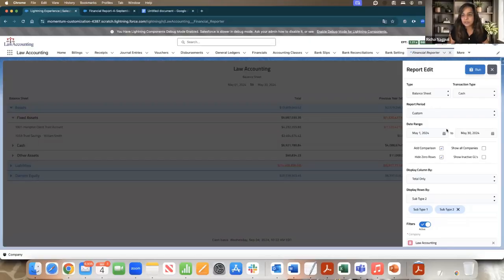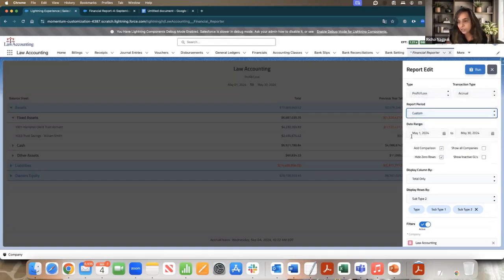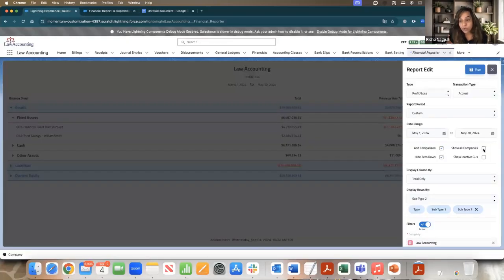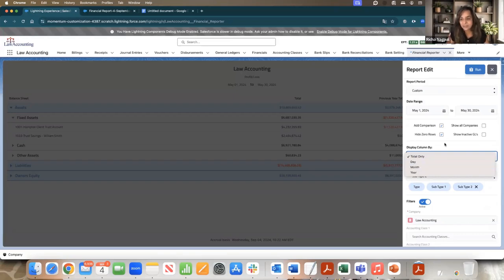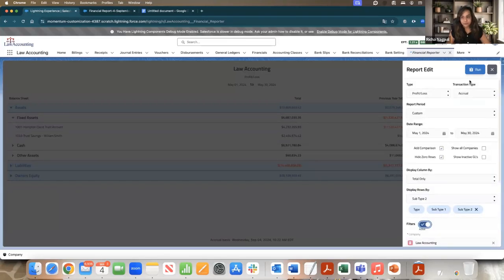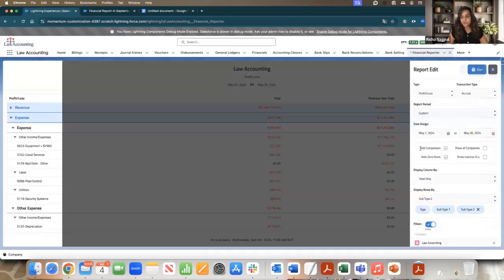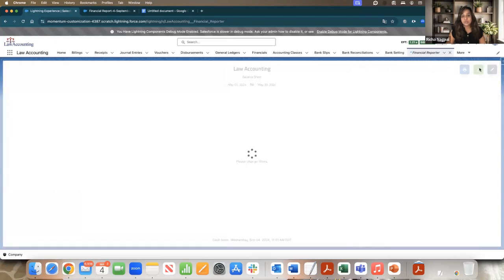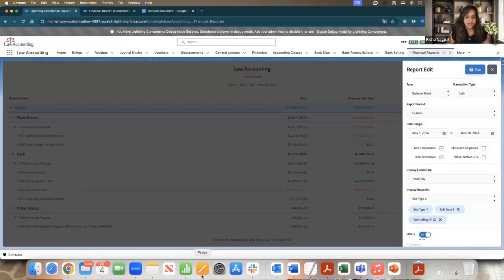LawAccounting Reporting Tool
Join our CEO and CTO as they walk you through the features of our new financial reporting tool.